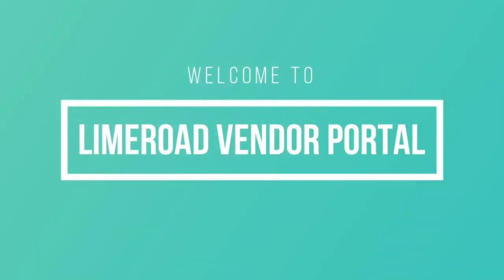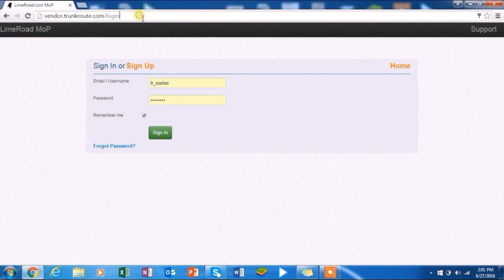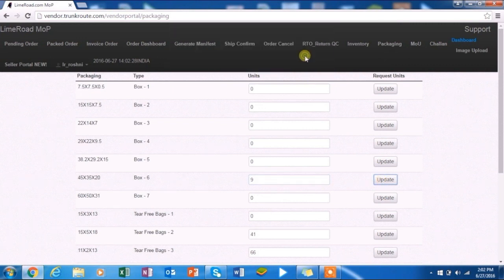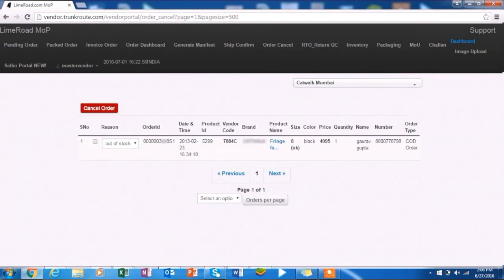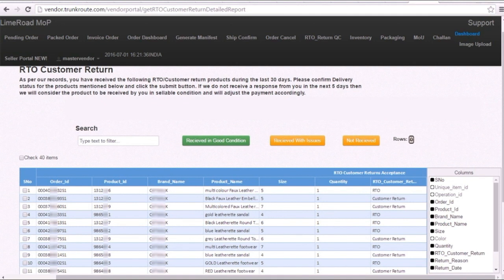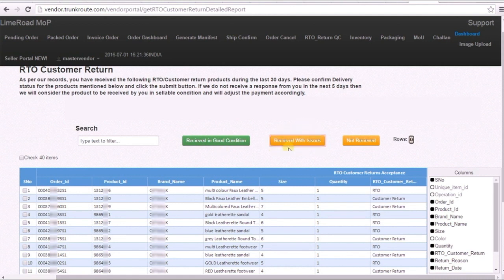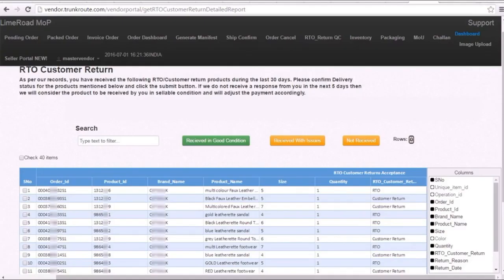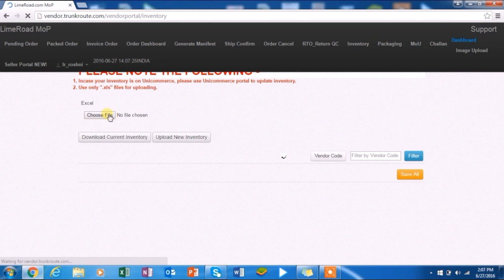LimeRoad: Limeroad Vendor Portal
LimeRoad Know-How:  If you have any problem regarding LimeRoad Vendor's Portal, this video is going to help you by showing you the following:

1. How to submit a packaging request.
2. How to cancel orders.
3. How to acknowledge receipt of RTO and customers return.
4. How to Update inventory.